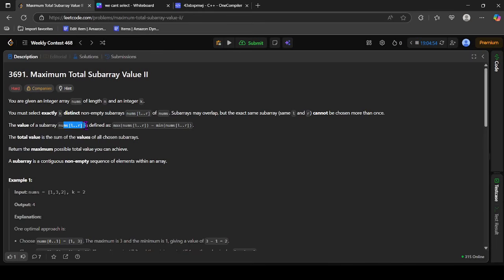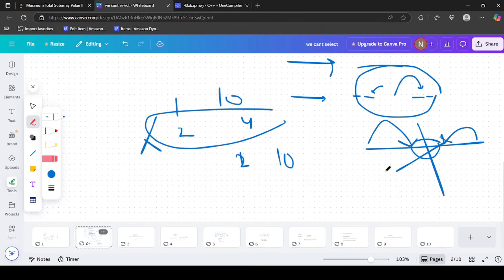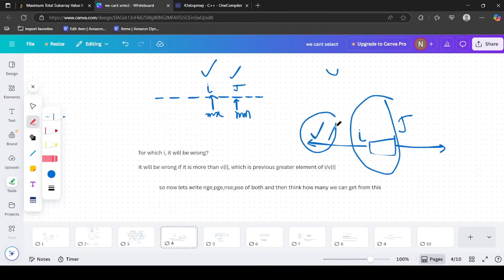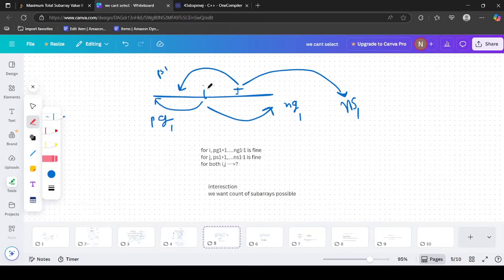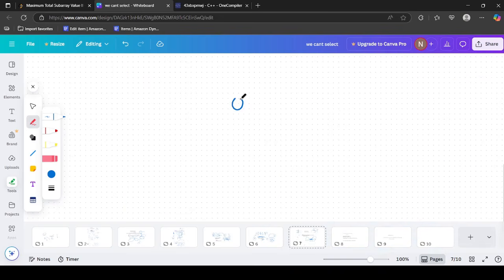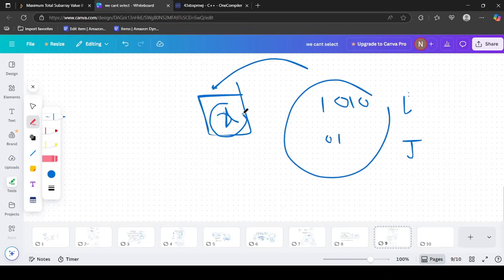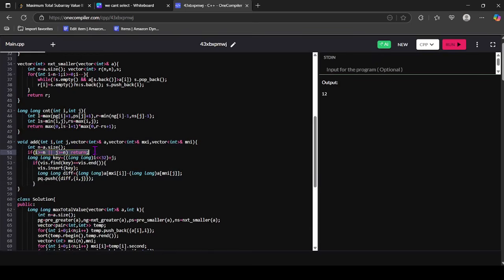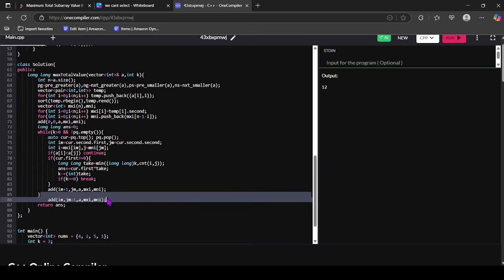Leetcode 3691 | Maximum Total Subarray Value II